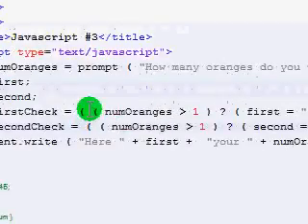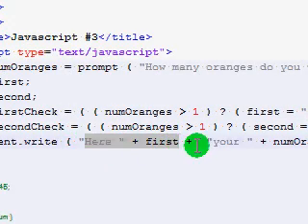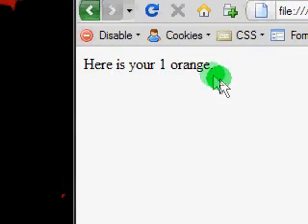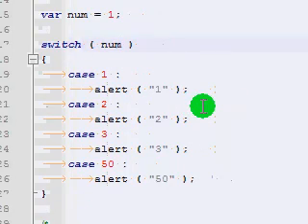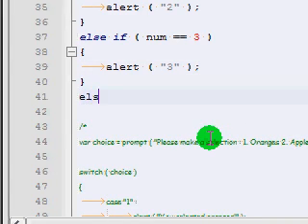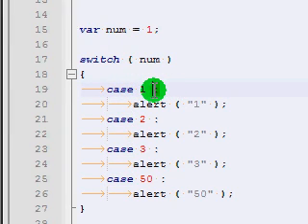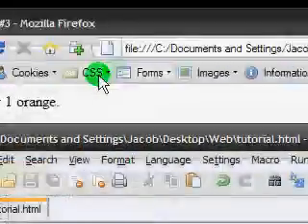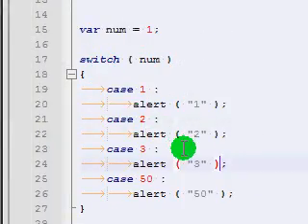Javascript Tutorial #4 - Part 2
In this tutorial, we cover the prompt command, conditional statement and switch statements.